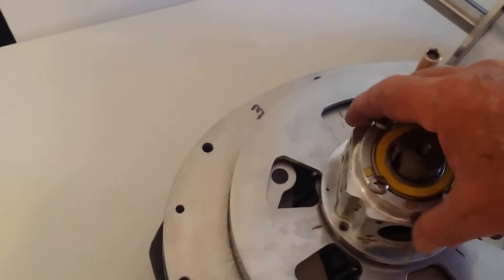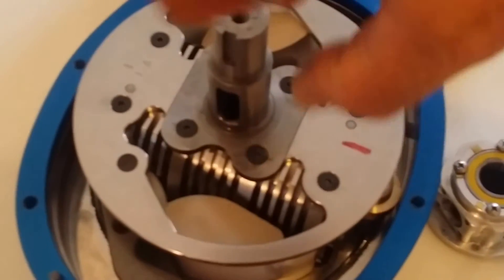Hybrid Piston / Rotary Engine- How It Works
Hybrid Piston / Rotary Engine, opposed piston 4-stroke Atkinson cycle, no crankshaft, no cylinder head, has rotary valves with twice the power density of conventional, a power stroke every rotation